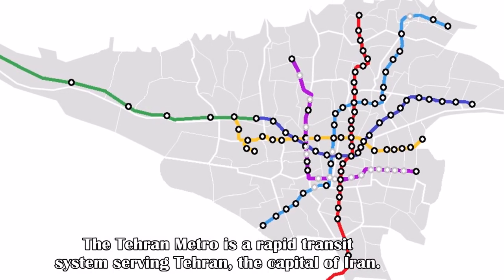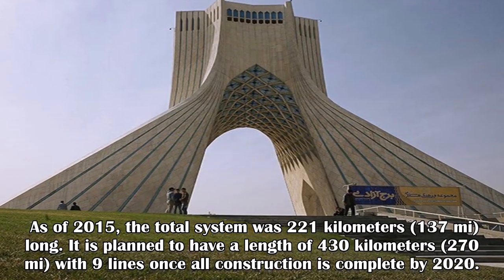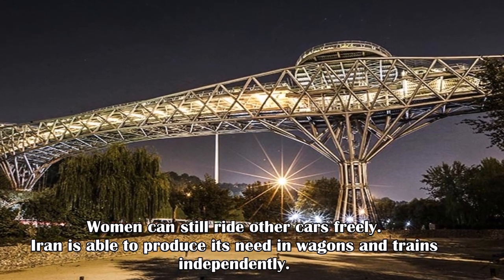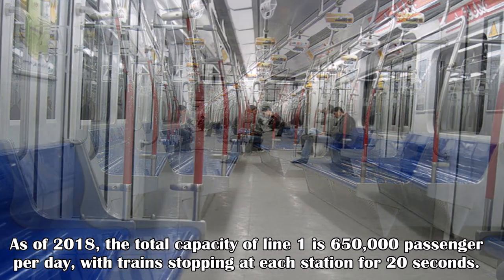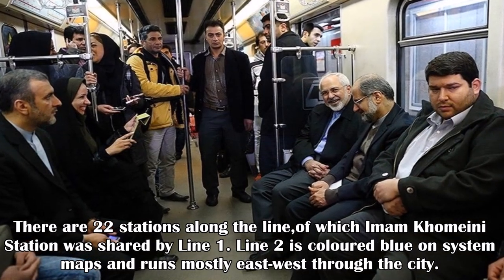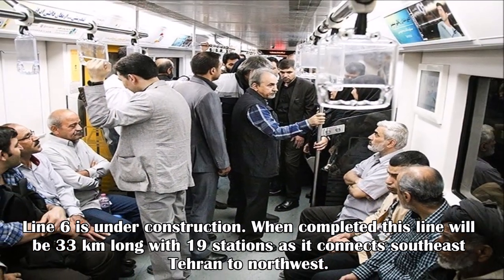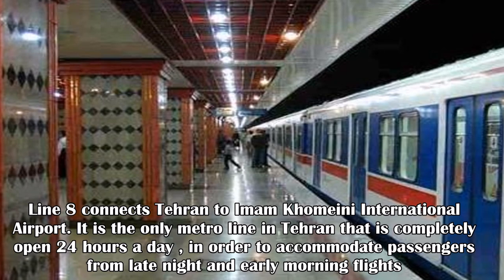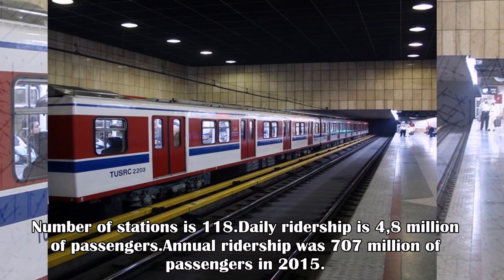World Metro Systems: Tehran Metro